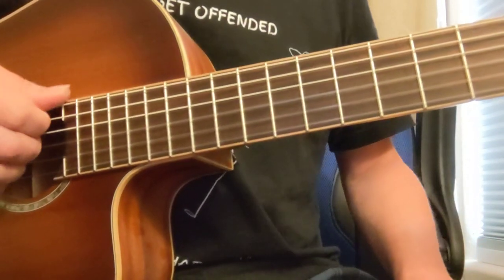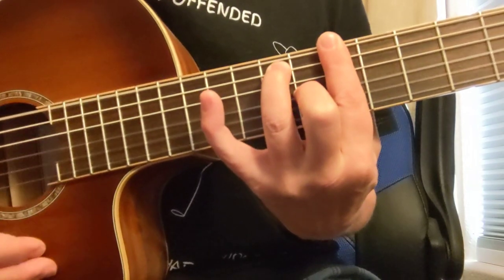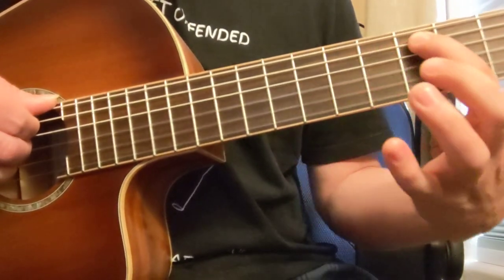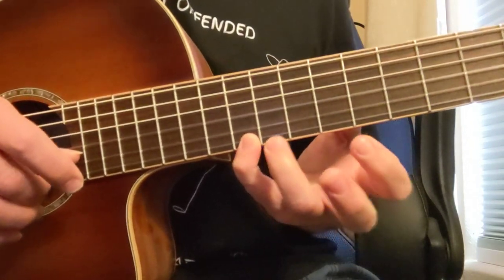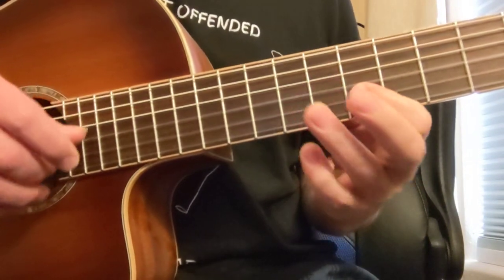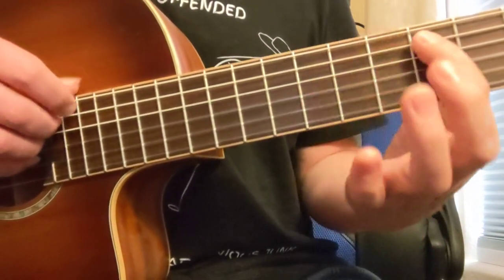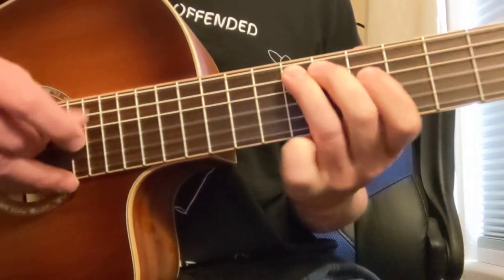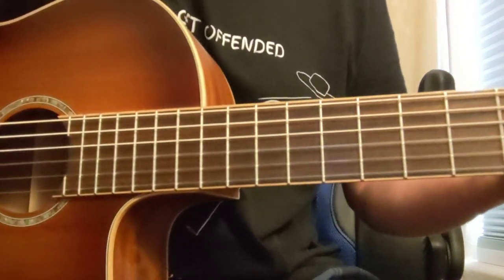EASY BLUES CHORD GUITAR LESSON w/ RIFFS (B7)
Guitar Lesson on B Dominant 7 arpeggio and riffs for improvisation
by Damon Wood